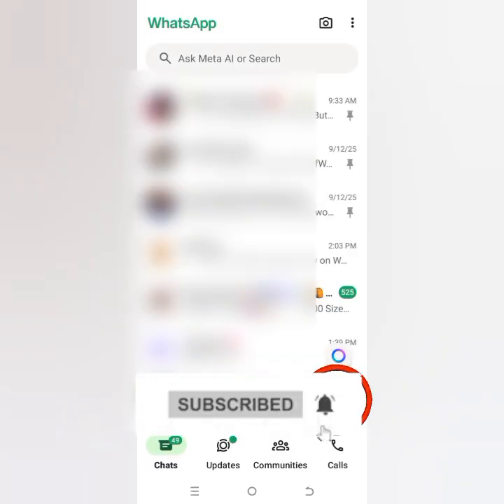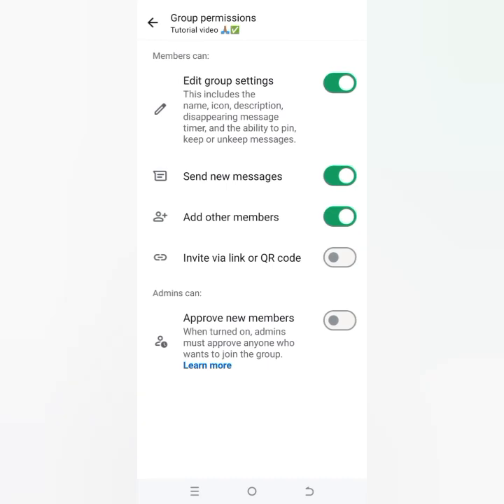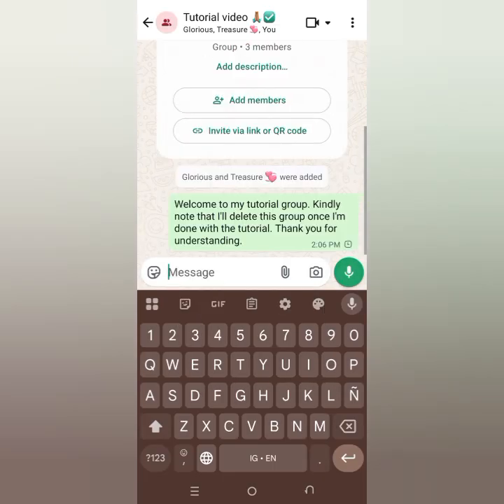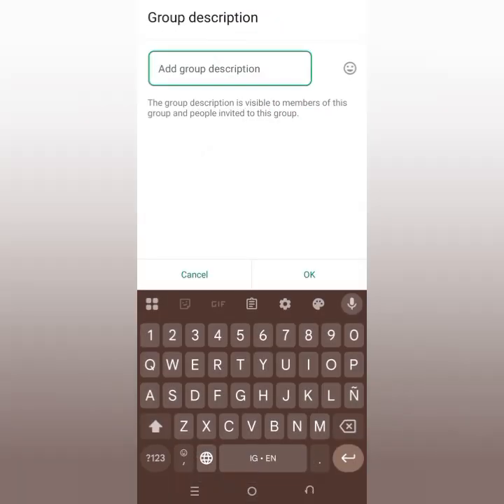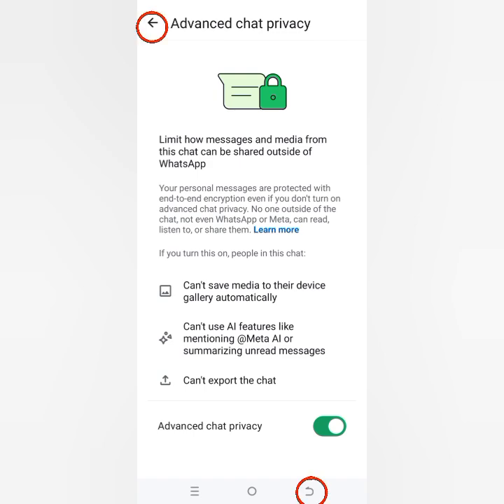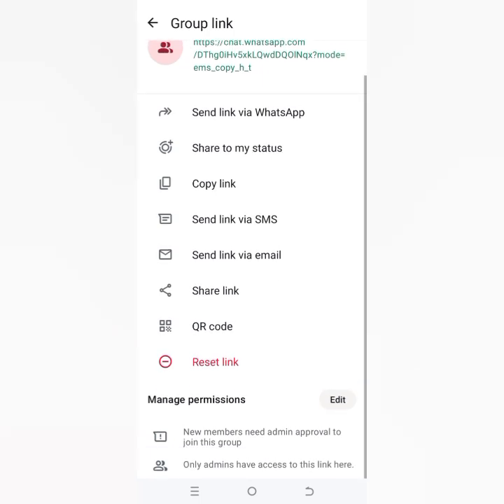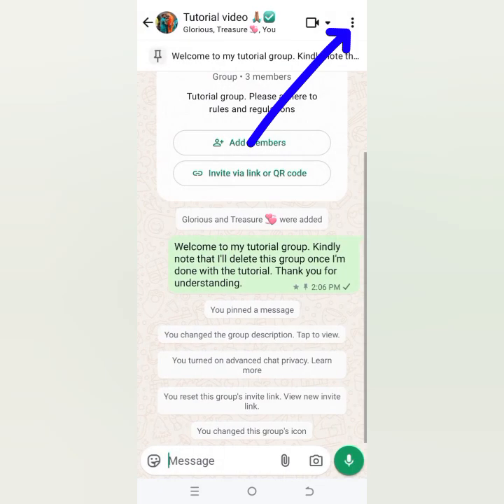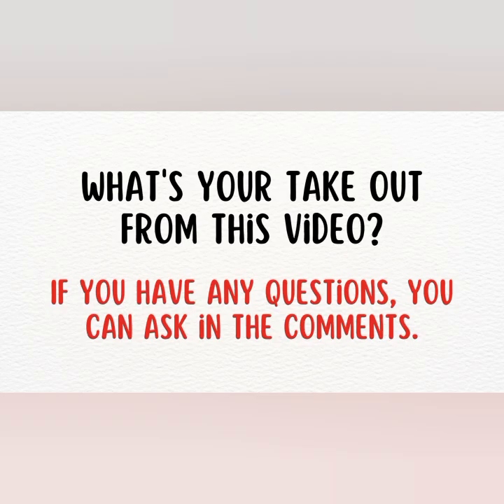How to Create Whatsapp Group|| Full tutorial on How to Create a group on Whatsapp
whatsappgroup is like putting a group of people together in a room for a purpose. In this case, it's a virtual room where everyone can send in their messages, media, invite others, etc.

It's very easy to create and manage whatsapp group. If you're confused about that, this video will teach you step by step.

The video answers some questions like
How to create a WhatsApp group
How to add people to a group
How to get group link.
How to change group name and group icon
How to add group description
How to create a group on Whatsapp
How to Create Group Invite Link

You can ask more questions in the comments.